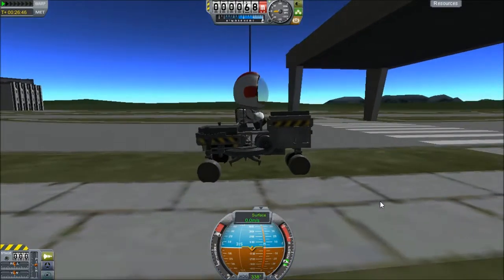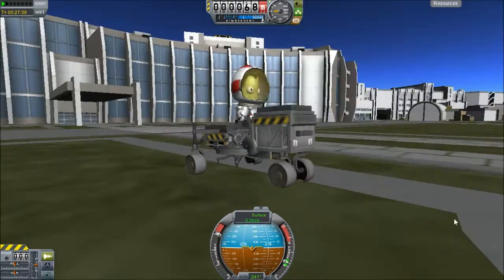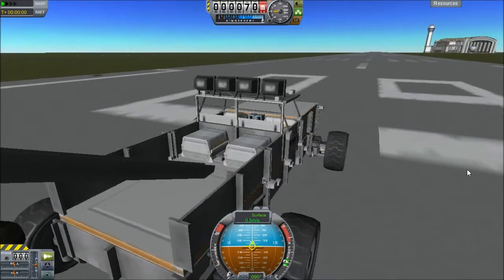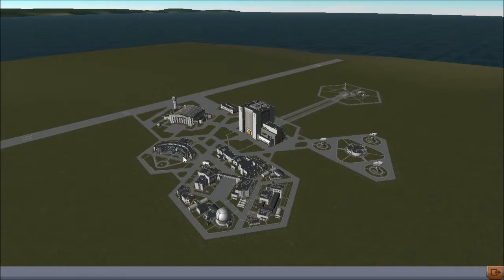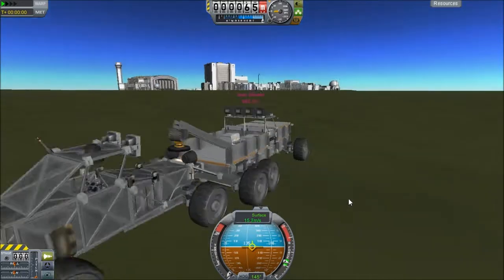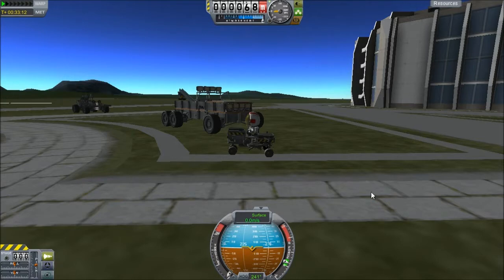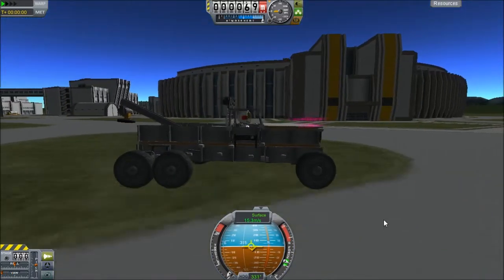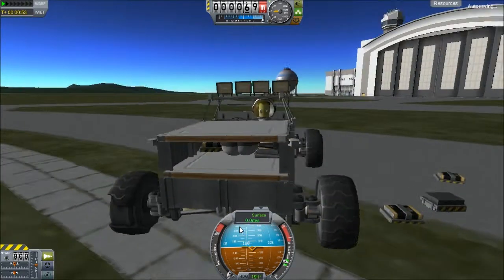Kerbal Space Program Tow-er and Mower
in this episode i showcase a lawn mower and a tow truck.
so ya got your tow-er and mower.